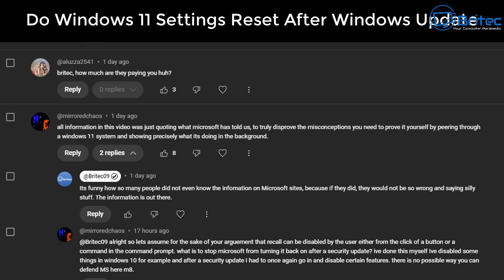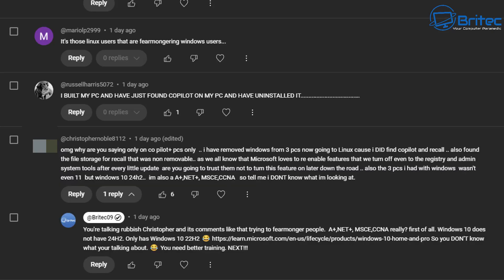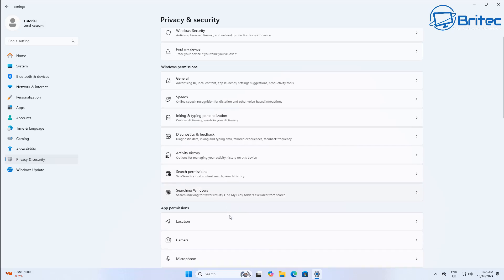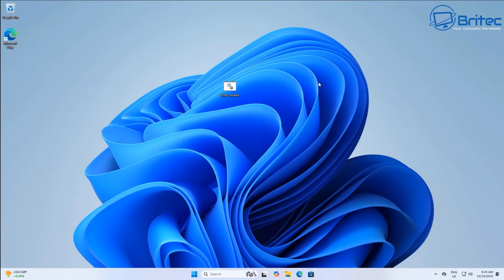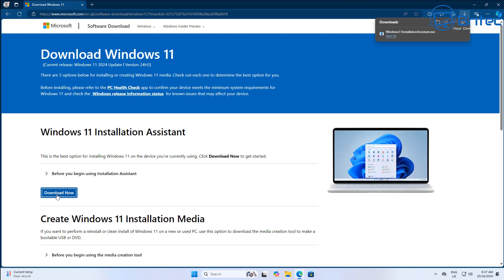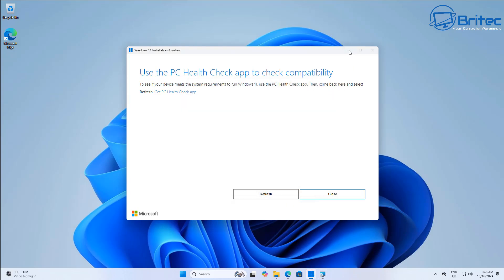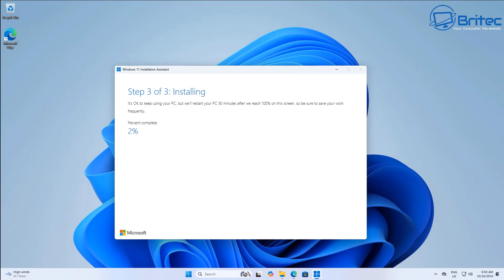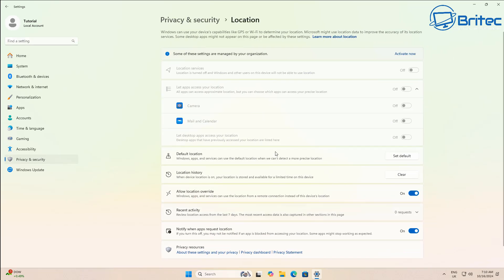Do Windows 11 Settings Reset After Windows Update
I hear this all the time that when you update windows 11, all your settings get reset and this is not the case. I will show you by tweaking the computer and then updating from windows 11 23h2 to windows 11 24h2 to see if settings are reset.